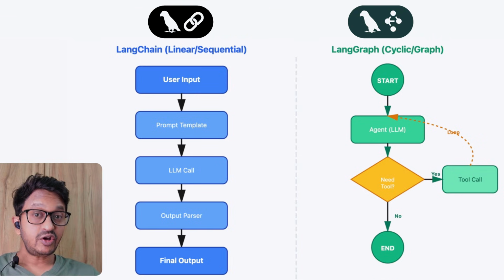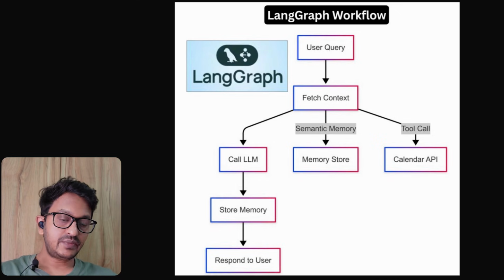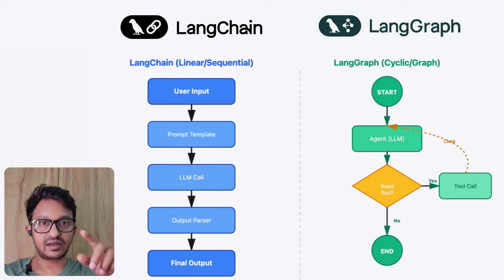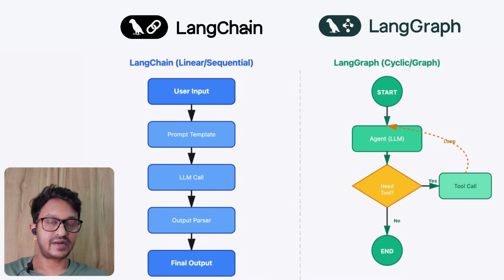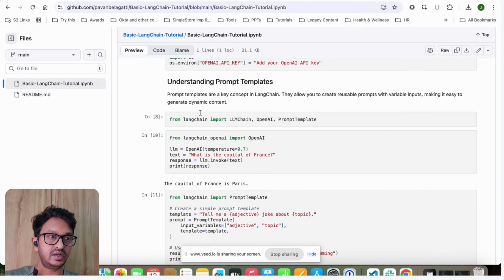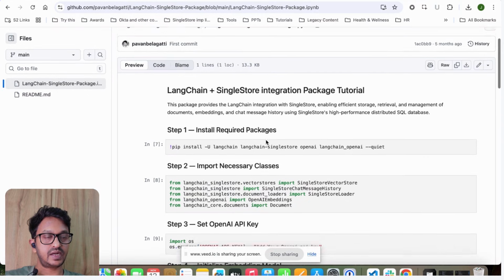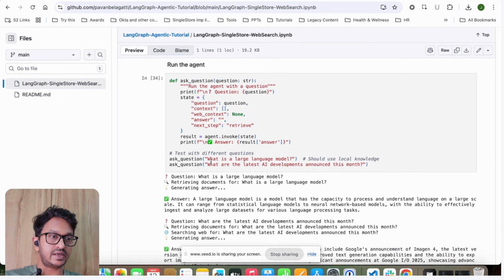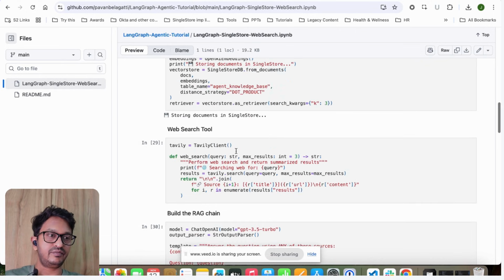Your AI Agent Will Fail If You Pick Wrong Between LangChain and LangGraph!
Confused about LangChain and LangGraph? This tutorial breaks down the key differences between these two powerful AI frameworks with hands-on code examples.

What You'll Learn:
- LangChain basics - linear workflows for simple tasks
- LangGraph fundamentals - cyclic workflows for complex agents
- When to use each framework
- Real code comparison with the same task implemented both ways
- How agents loop and iterate in LangGraph vs single-pass in LangChain

Perfect for: Developers building with LLMs, AI engineers, and anyone exploring agentic AI systems.

Key Difference: LangChain = Linear pipelines (A→B→C). LangGraph = Cyclic graphs with loops and conditionals (Agent ⇄ Tools).

Complete code examples below.